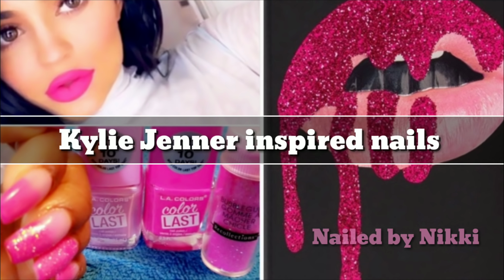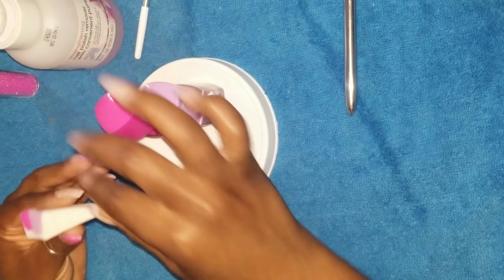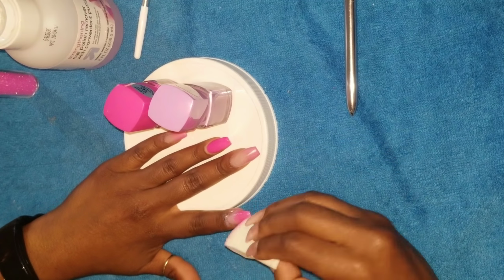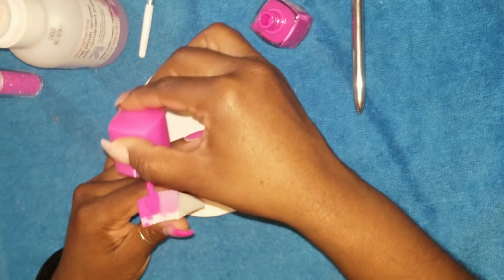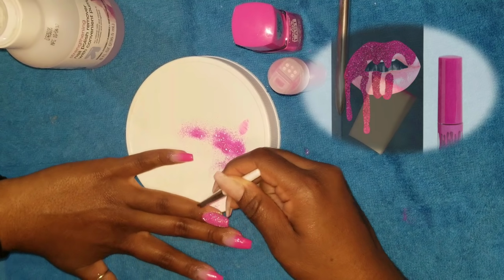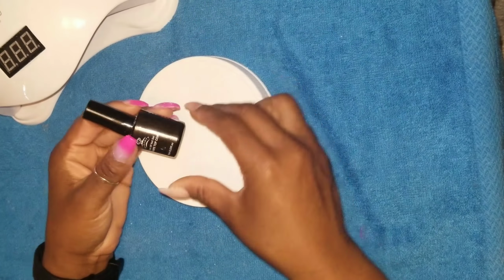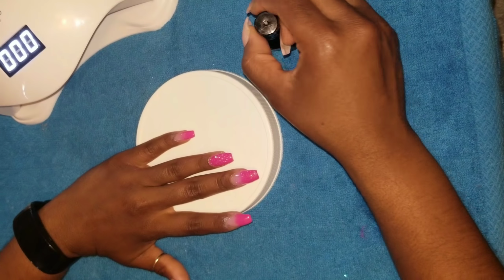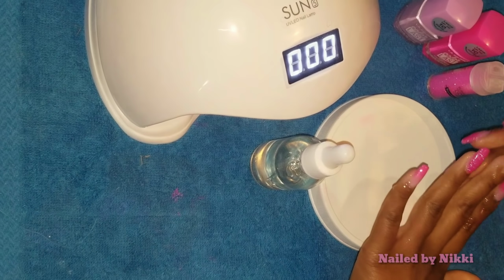💋Kylie Jenner inspired nail art💋Pink ombre glitter nails💋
✔ Say what you want but the Kardashian / Jenner crew is definitely creative and at times inspiring! using Kylie Jenner as my muse today was a fun way for me to explore my creativity!

☆☆☆keep watching☆☆☆

😉bored? insomnia? need inspiration? don't worry, I made this playlist just for you😘

~Nail lamp

~MAKARTT gel polish

~L.A. colors (color last) nail polish
walmart

~makeup sponge
walmart

~craft glitter
anywhere

living my best life

♡♡♡ People who inspire my nail art (in no particular order)♡♡♡

~LongHairPrettynails
~Nail Career Education
~Sarah's Nail Secrets
~Naio Nails
~Natalie Carmona
~Tracy Nailz
~Tammy Taylor
~. Denisejohn65 - Nail Ed
~Beauty In Each Centimeter
~Kylie Jenner
~Babygirlnails